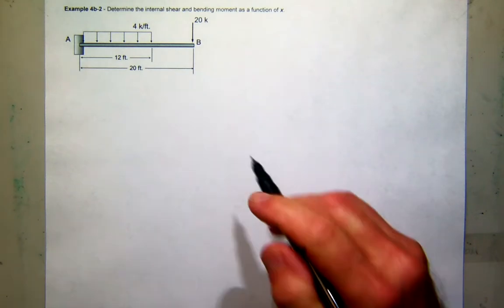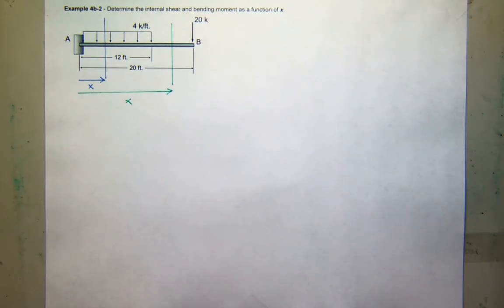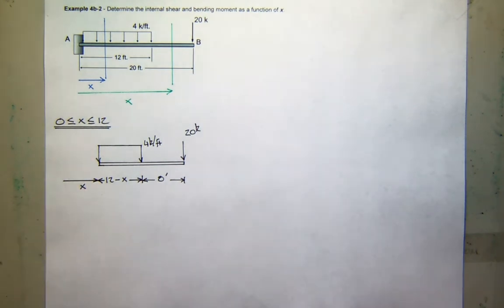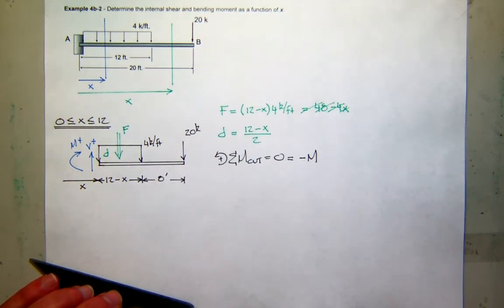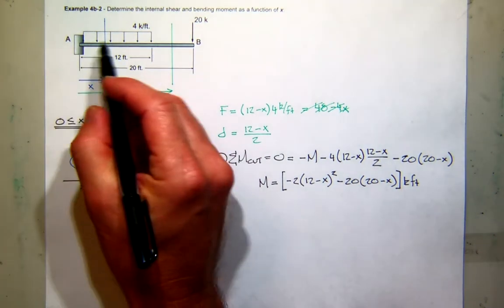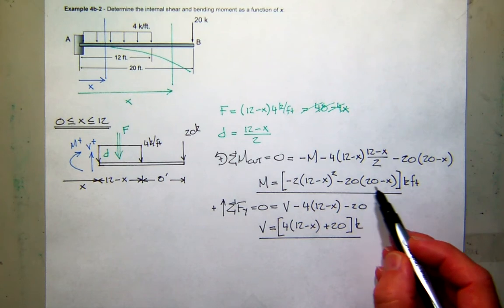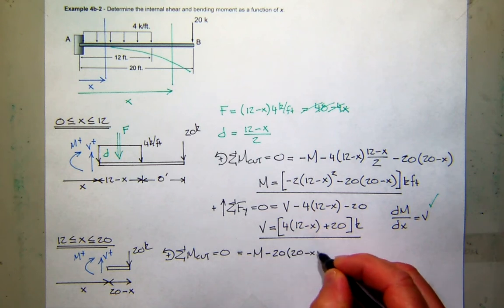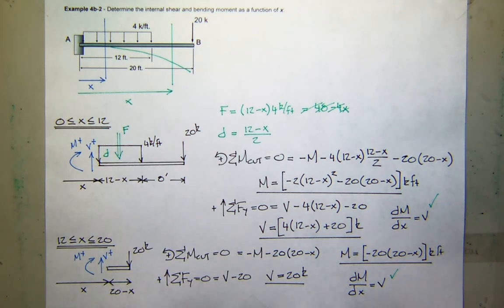Example 4b-2 f18